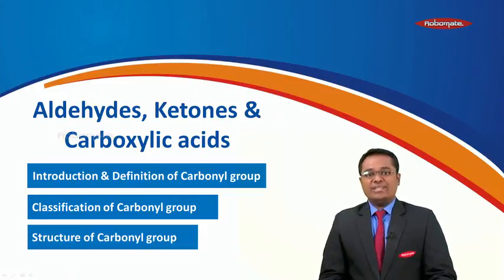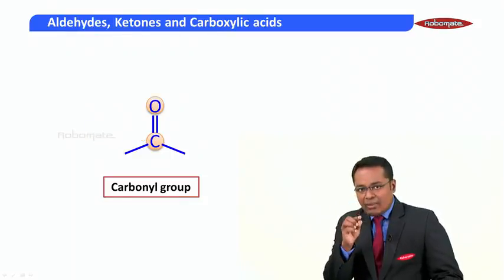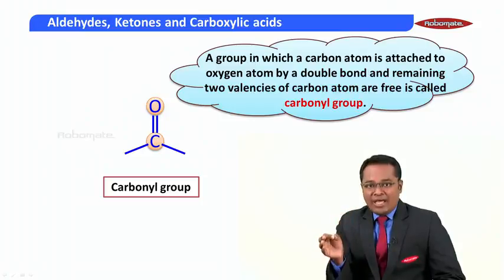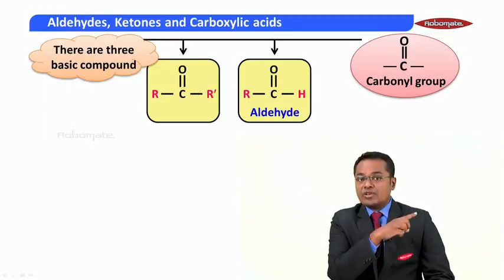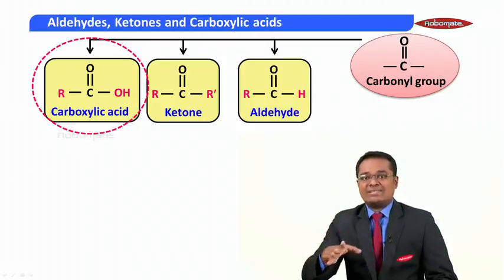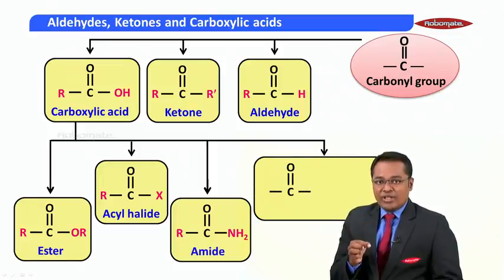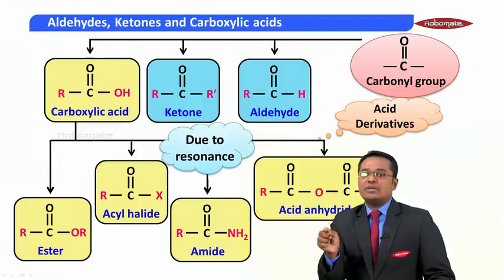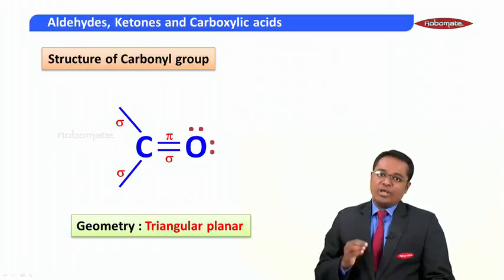CLASS XII MH - PCMB Chemistry- Aldehydes Ketones Acids